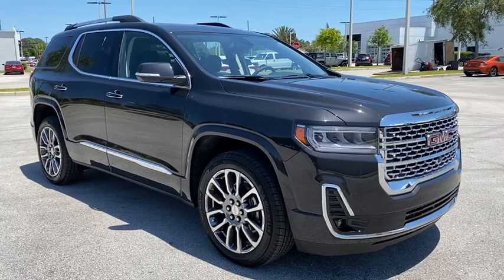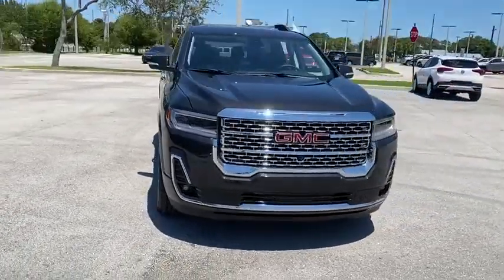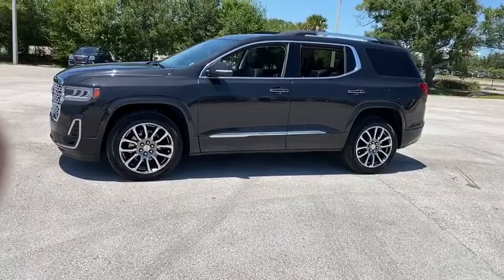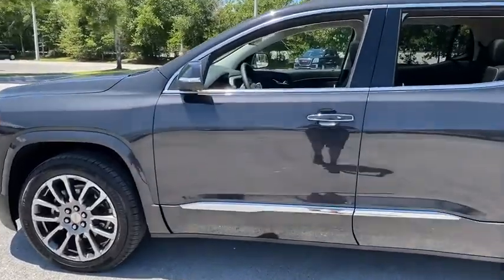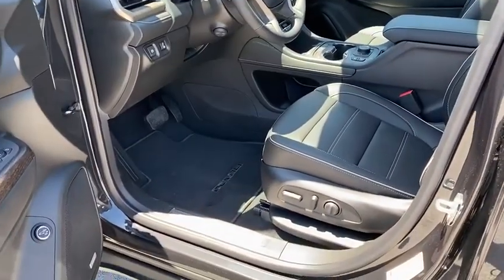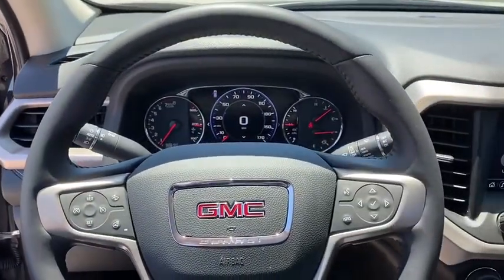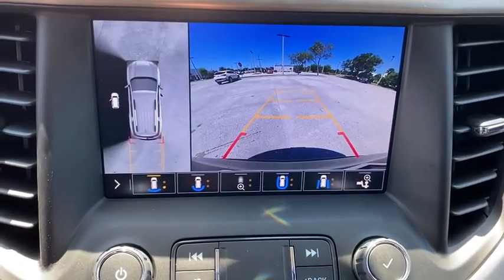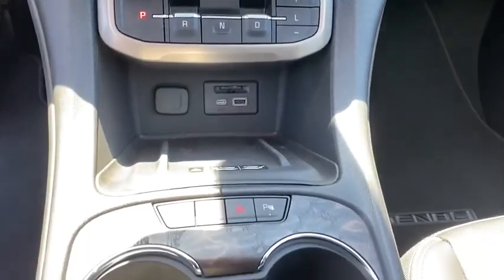2020 GMC Acadia Ft. Pierce, Stuart, Vero Beach, West Palm Beach, Melbourne, FL LZ155783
Carbon Black Metallic New 2020 GMC Acadia available in Ft. Pierce, FL at Garber Buick GMC Ft Pierce. Servicing the Stuart, Vero Beach, West Palm Beach, Melbourne, FL area.

Acadia Denali, 4D Sport Utility, 3.6L V6 SIDI, 9-Speed Automatic, AWD, Carbon Black Metallic, Jet Black Leather, 170 Amp Alternator, 20 Ultra Bright Machined Aluminum Wheels, ABS brakes, Advanced Adaptive Cruise Control, Automatic temperature control, Bose Premium 8-Speaker Audio System Feature, Brake assist, Delay-off headlights, Driver door bin, Dual SkyScape 2-Panel Power Sunroof, Electronic Cruise Control w/Set & Resume Speed, Electronic Stability Control, Enhanced Automatic Emergency Braking, Four wheel independent suspension, Fully automatic headlights, HD Radio, HD Surround Vision, Heated & Ventilated Driver & Front Passenger Seats, Heavy-Duty Cooling System, Hitch Guidance, Navigation System, Outside temperature display, Power Liftgate, Power passenger seat, Preferred Equipment Group 5SA, Radio: AM/FM 8 Diagonal Multi-Touch Navigation, Rear anti-roll bar, Rear Camera Mirror, Rear Camera Mirror Washer, Security system, SiriusXM w/360L, Speed-sensing steering, Steering wheel mounted audio controls, Technology Package (DISC), Trailering Assist Guidelines, Trailering Package, Ventilated front seats.brbrCarbon Black Metallic 2020 GMC Acadia Denali AWDbrbrbrDealer Discount of $1,083 off MSRP - Dealer discount available to everyone. Price subject to change without prior notifications. Plus tax, tag, license and dealer installed accessories Price includes: $4000 - GM Consumer Cash Program.  Not available with special financing, lease and some other offers.  All consumers qualify. See dealer for details.  Exp. 06/01/2020 $1,000 - Garber Buick GMC Finance Assist $1,000.00  Must finance with GM Financial or dealership approved lender for at least 6 months. Minimum amount financed based on model. Not compatible with Special APR Programs.  Offer expires on Exp. 05/31/2020     Please call for other Discounts that may be available.